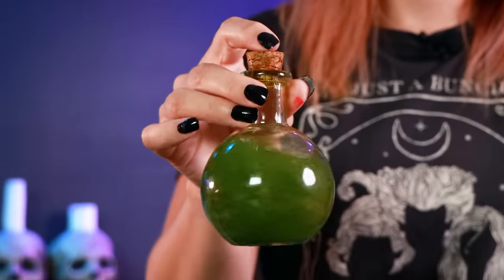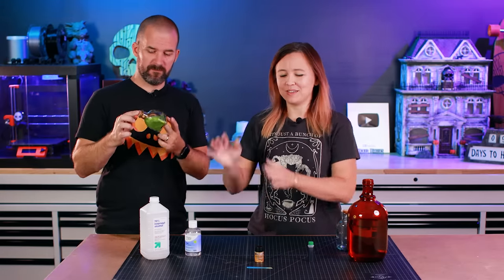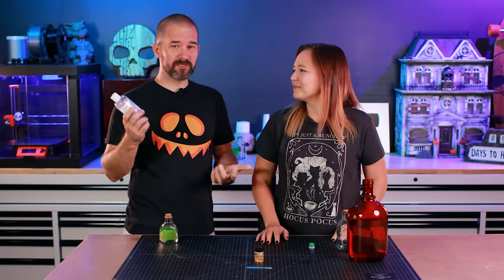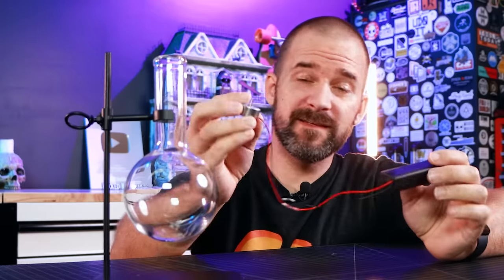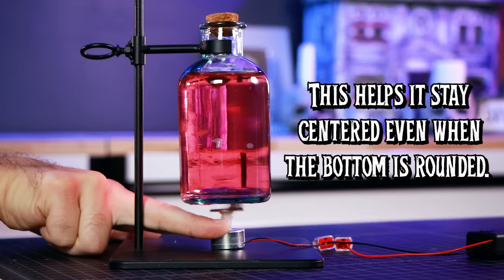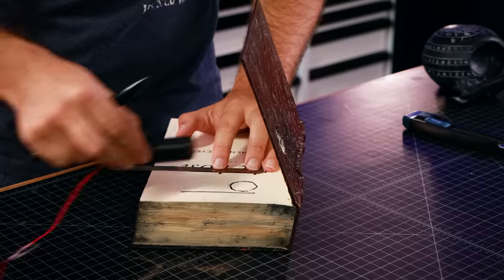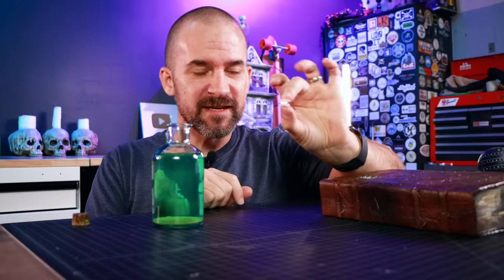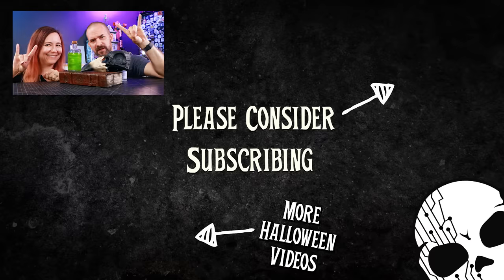We made Halloween Witch's Potions with a Magical Twist!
Jay and Jaimie put their unique "spin" on the viral magic potion bottles!

Glittering magic potion bottles are a fun DIY project for Halloween that are super popular on TikTok and YouTube right now. You fill a glass vial with rubbing alcohol or water and glycerin, add in some food coloring and mica powder, give it a shake, and a color changing swirling storm appears inside. The problem is that this effect only lasts for a few seconds and we want the magic in our witch's potions to last forever.

Grandin Road, Home Depot, and Target all sell animated crystal balls that have an automatic swirling motion, so we took our inspiration from these. The effect is surprisingly easy to create, and in this video we will teach you how to make your own swirling potion bottles.

The mechanism is hidden inside an ancient spellbook. We show you how to make a faux leather effect in our DIY Spellbook video.

These DIY potion bottles are perfect addition to your 2022 Halloween decorations! They'd fit in wonderfully with a Happy Potter, Hocus Pocus, or Witchy theme. It would even be cool for a mad scientist or wizard.

MATERIALS USED:
Glass Potion Bottle
Metallic Mica Powder
Food Coloring
Tiny Motor
m2 Nut
Hot Glue
Book - Your local thrift store
Tissue Paper
Mod Podge
Acrylic Paint
Wire connectors
Battery pack - h
AA Battery
Quarter - Your piggy bank!

TOOLS USED:
Utility Knife
Hot Glue Gun